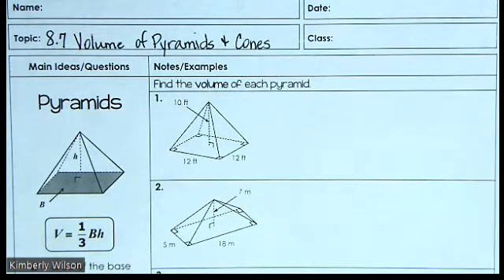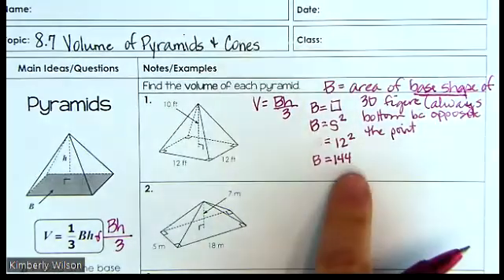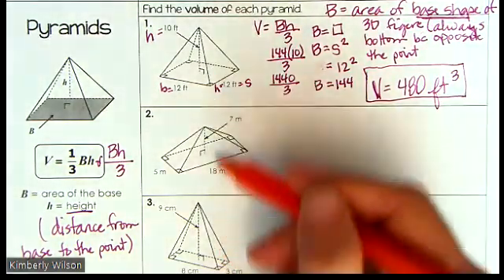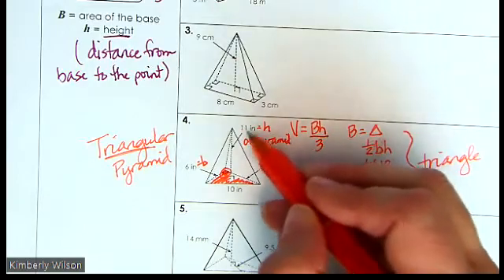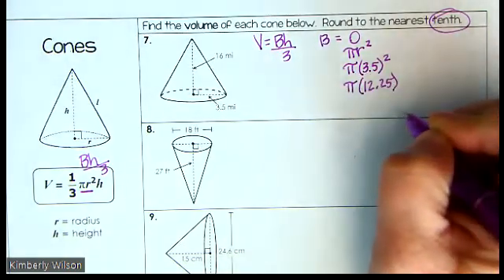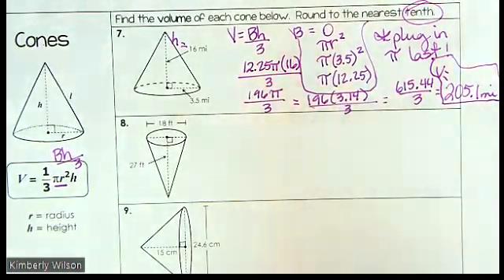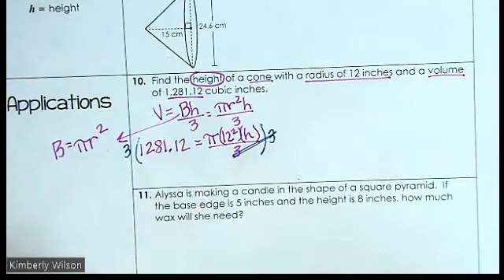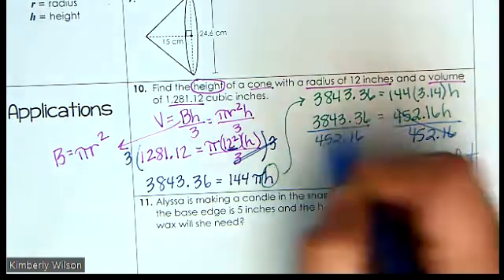PA 8.7 Lesson Video: Volume of Pyramids & Cones